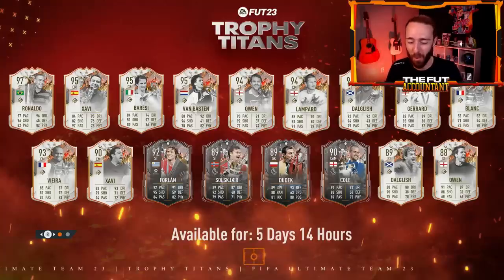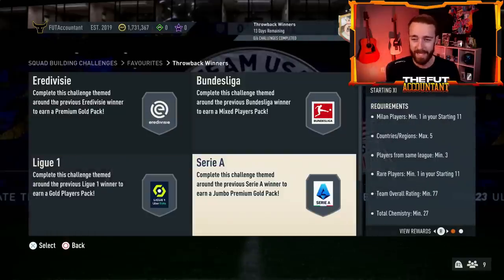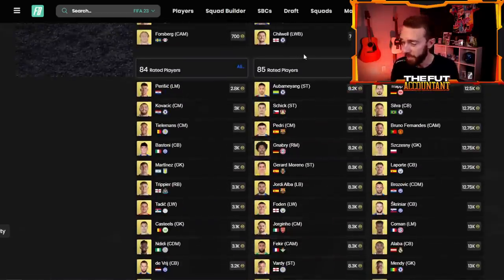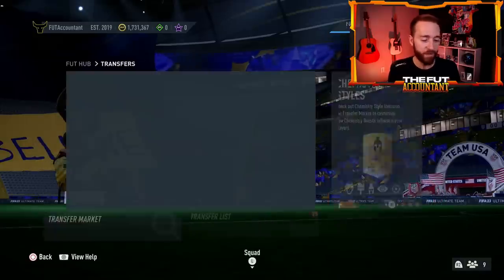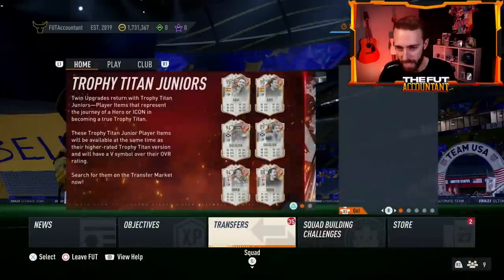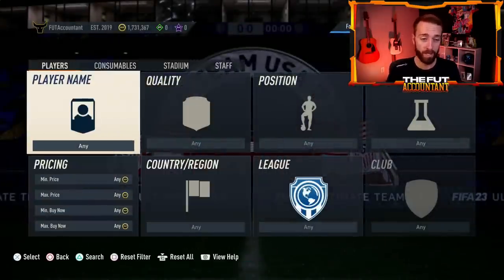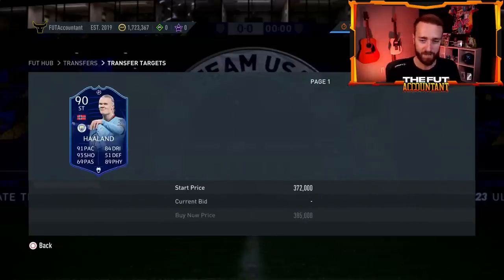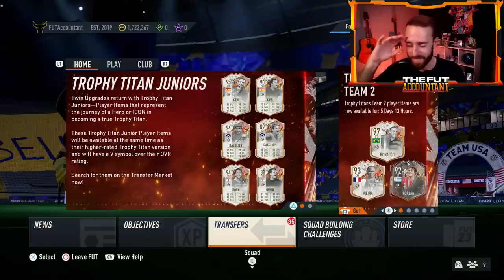EA Haven't Done THIS in Ages!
EA releasing Tradeable packs in SBCs!? Throwback to the good old days of League SBCs on FIFA. Of course, the FIFA 23 Ultimate Team market was heavily affected with this Throwback Winners SBC dropping and we need to talk about it!